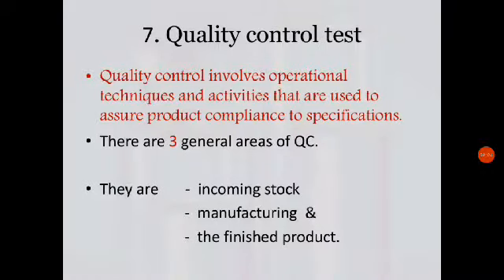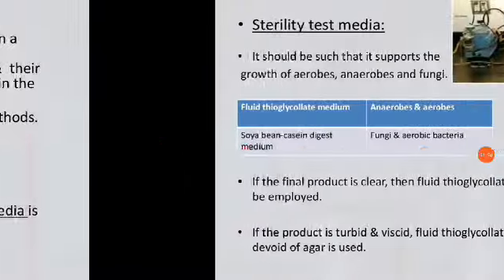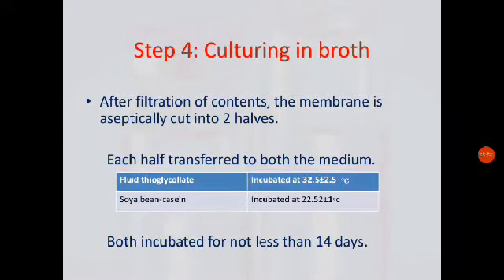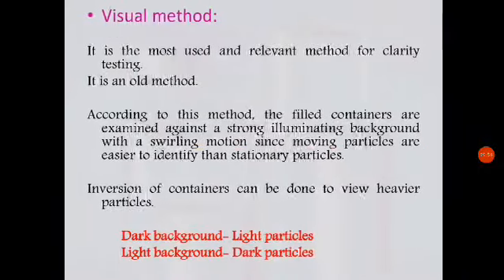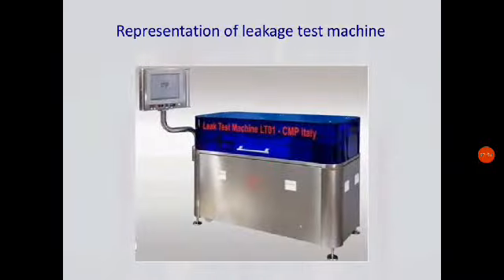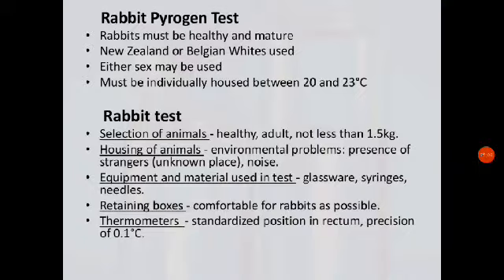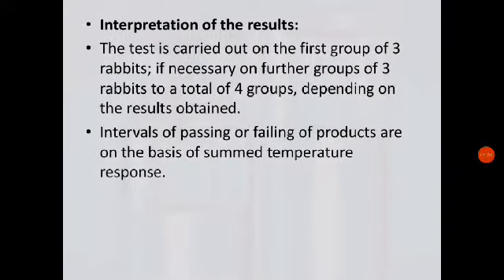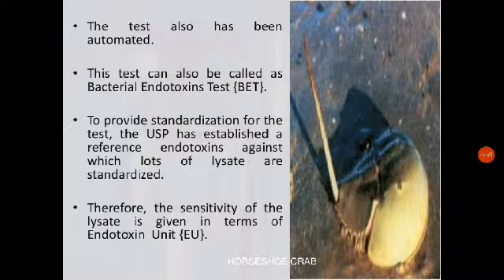PHARMACEUTICS LECTURES BY PK SIR#QC PARENTERALS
PCI#5semester B.pharm#Formulative Pharmacy#Evaluation tets for parenterals